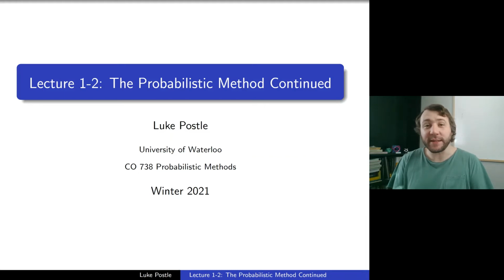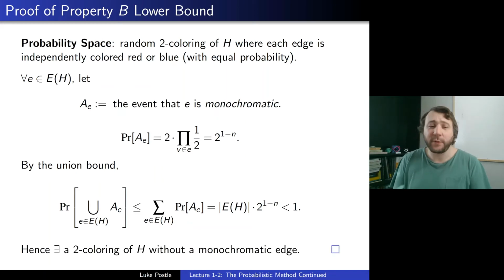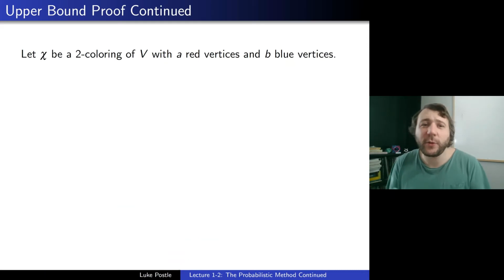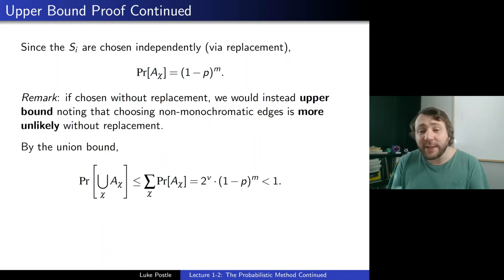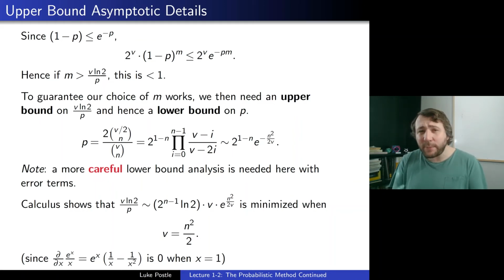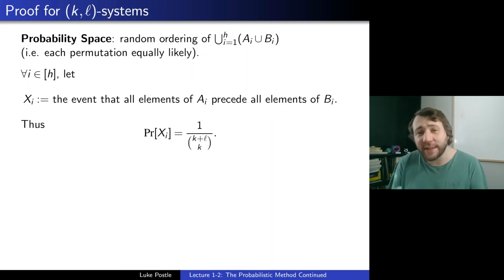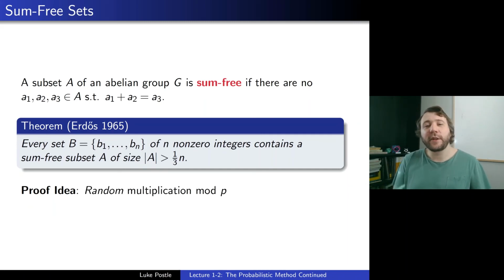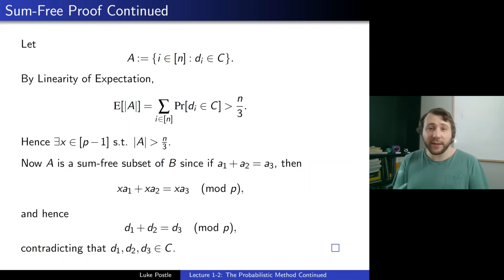Probabilistic Methods 1-2: Probabilistic Method Continued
2nd video of week 1 of graduate Probabilistic Methods course. Here we do more basic examples of the probabilistic method in combinatorics and number theory.